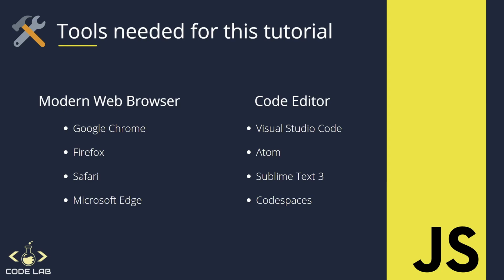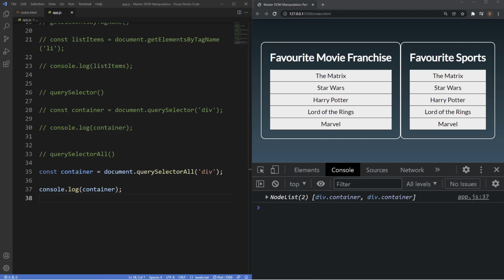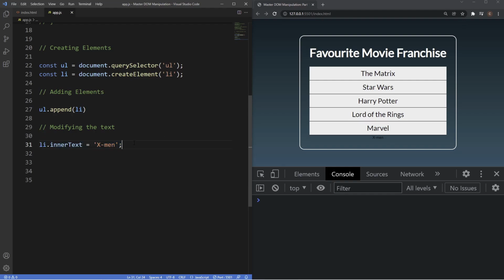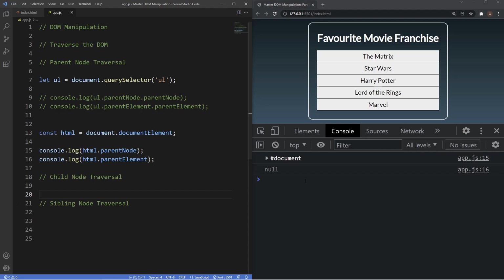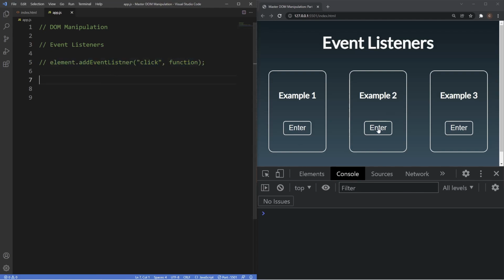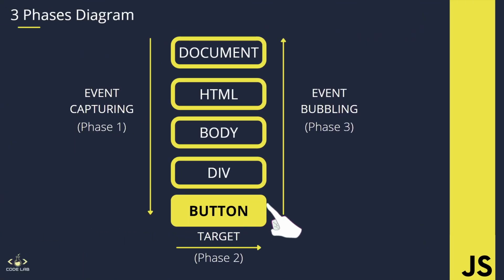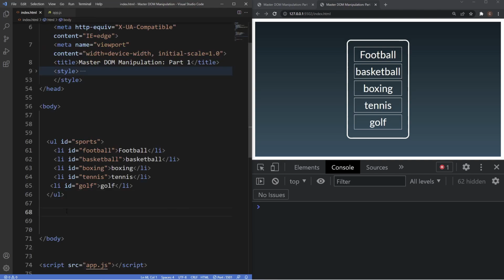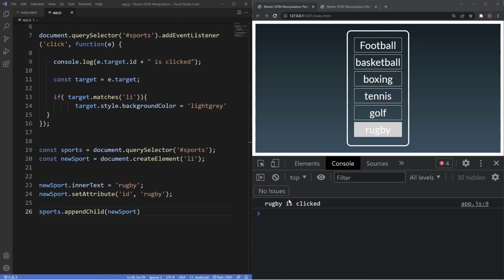Master DOM Manipulation | Part 1 | JavaScript DOM Manipulation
*COMMUNITY NOTE*

Welcome to the Part 1/2 Master DOM Manipulation..in this video we will go over the fundamentals of the DOM, as well as looking at some more of the advanced aspects of the DOM...with plenty of examples along the way..i hope you enjoy. 🙂

TIMESTAMPS

00:00 - Introduction
00:23 – Prerequisites
00:58 – Tools needed for the Course
01:13 – Structure of Course
01:25 – What is he DOM?
01:58 – DOM Tree Analogy
03:54 – Selecting Elements in the DOM
11:37 – Styling an Element
16:26 – Creating Elements
17:25 – Adding Elements
18:26 -- Modify Text
21:08 – Modifying Elements Attributes & Classes
24:52 – Remove an Element
25:40 – DOM Tree Recap
27:51 – Traversing the DOM
37:41 – Event Listeners
44:52 – Event Listener Example
50:09 – Event Propagation
1:00:00 – Event Delegation